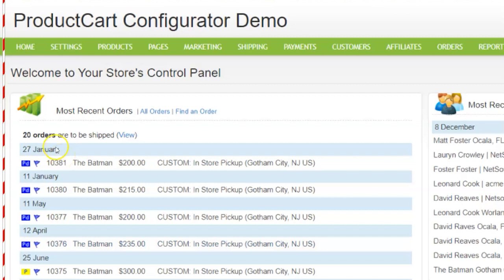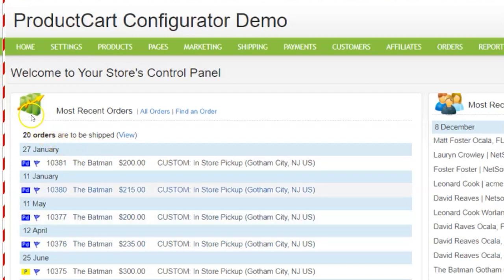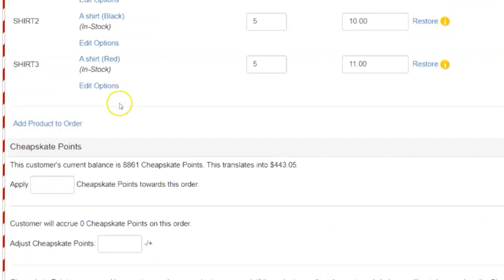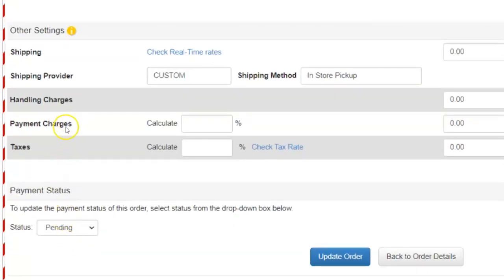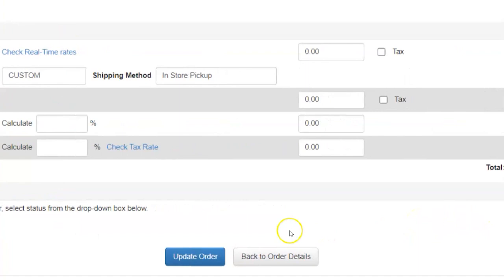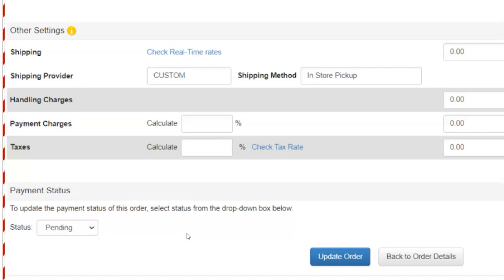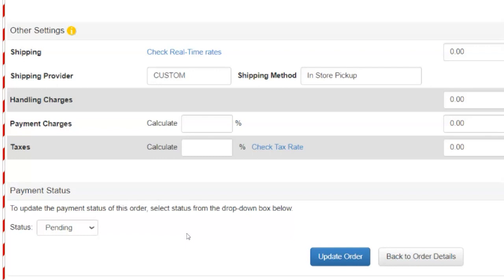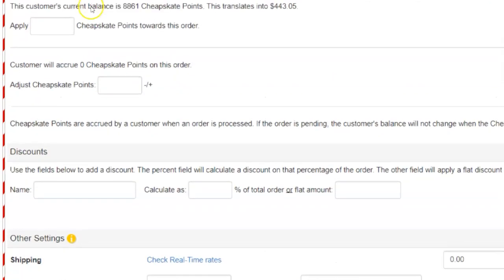How To Edit Order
How to Edit an Order in ProductCart